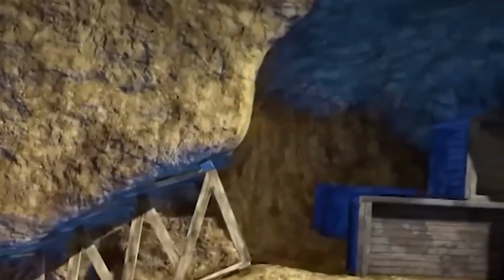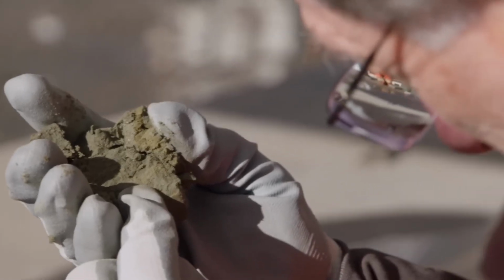The Curse of Oak Island: The Epic Final Push for Treasure (Season 11)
As winter descends on Oak Island and clues continue to be uncovered, the fellowship makes a final bold effort to find the treasure before operations cease for the winter in this scene from Season 11,